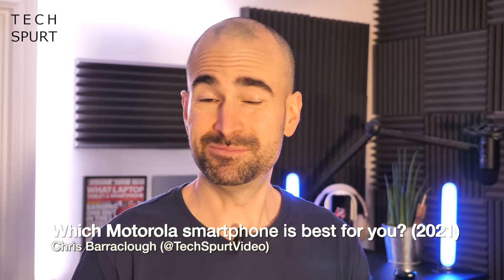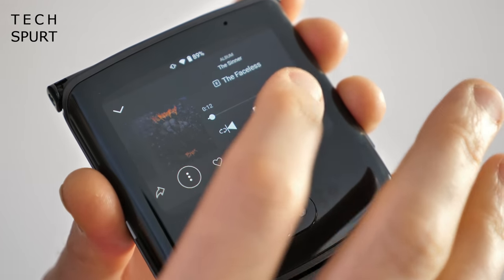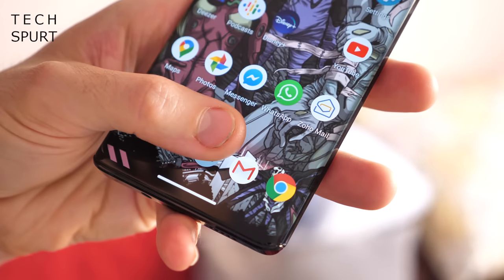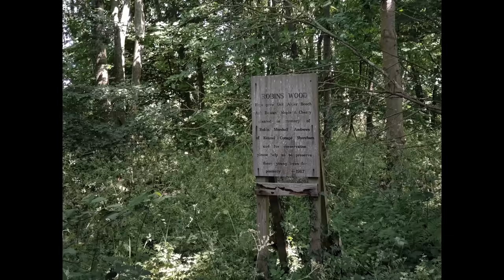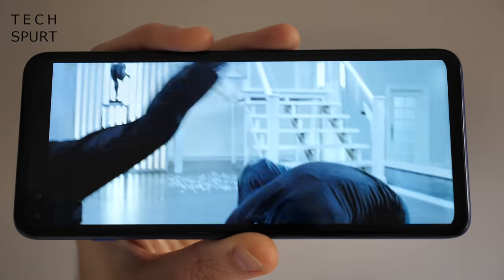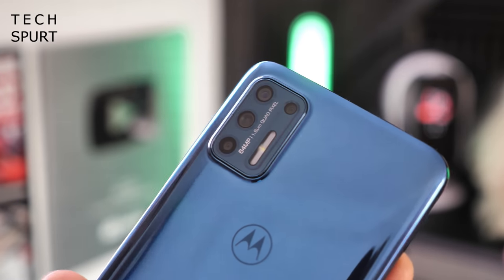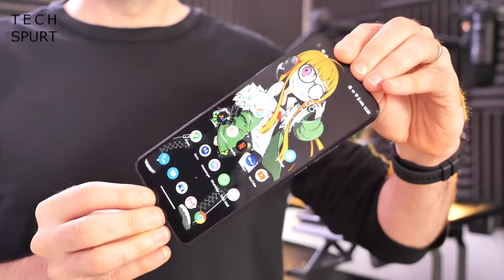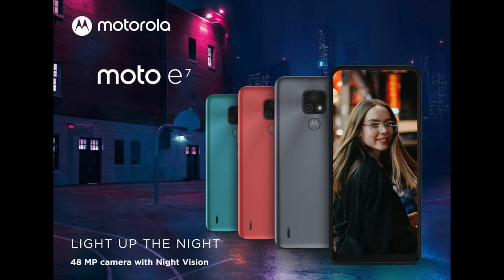Best Motorola Smartphones (2021) | Plus, Power, Play, Edge & More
Reviewing the best Motorola Moto smartphones as we hit 2021, comparing the specs, camera tech, gaming performance and beyond. From the RAZR 5G, Edge plus the Moto G 5G Plus, to budget phones like the Motorola G9 Power and G9 Play, here's my favourites.

If you're after an affordable smartphone, the Moto G series is the way forwards. The G9 Plus and G 5G Plus are well-specced, with strong everyday grunt, solid battery life and respectable camera tech for this price point. Gaming on PubG, Call of Duty etc is no problem. Even more budget-friendly Motorola phones like the G9 Play and Power can game on the go, although the screen drops to an HD 720p display.

For those with more money, the Moto Edge is still a lovable flagship, if still slightly overpriced. It's a shame that Motorola's plastic frame scratches up too easily but the sleek design, gorgeous screen and that stock Android experience are all boner-worthy.

If you're super minted and want something a bit more crazy, check out the desirable Moto Razr 5G. This bendy blower is super expensive and the battery life isn't great, but you can't help but love that clever design.

So those are my favourite Motorola mobiles as we head into 2021. What about you guys, leave your mini reviews of the best Motos you've been using.